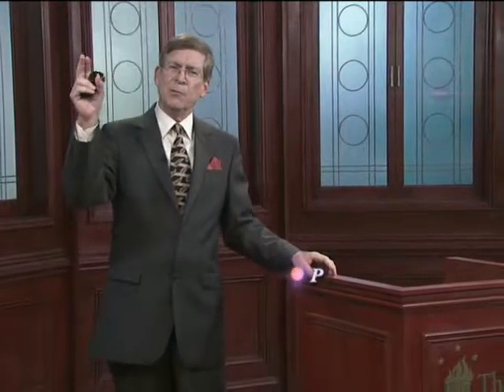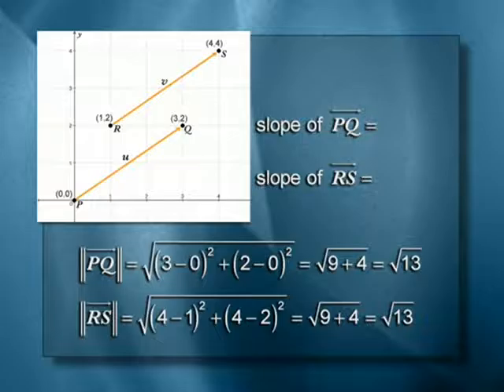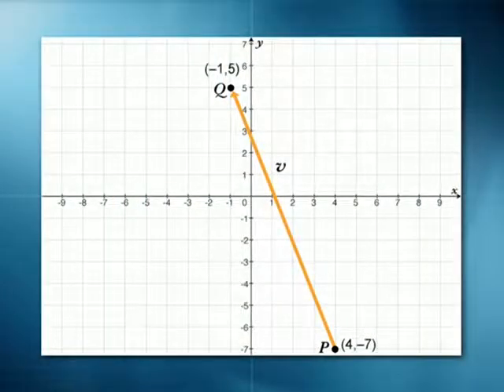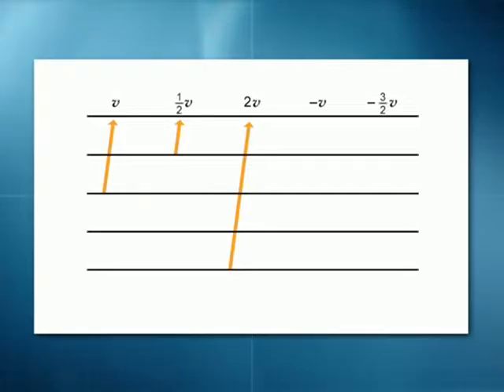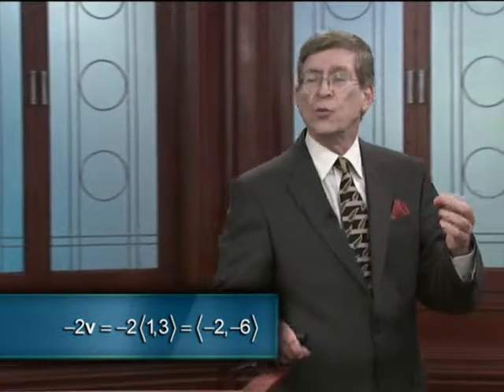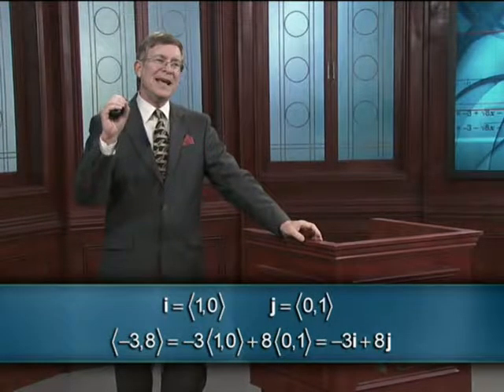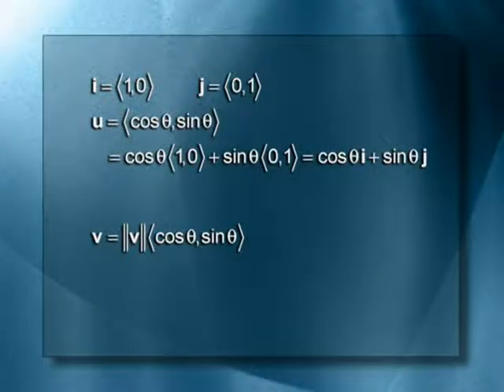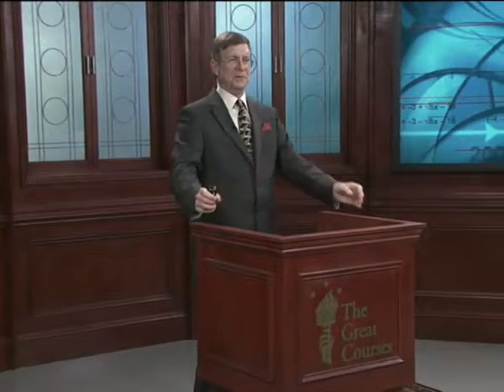23 Introduction to Vectors